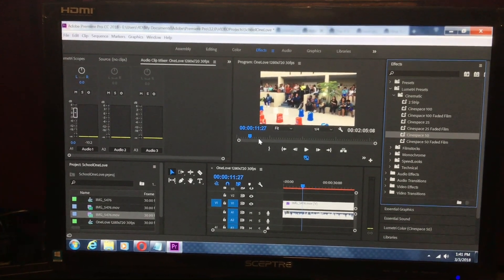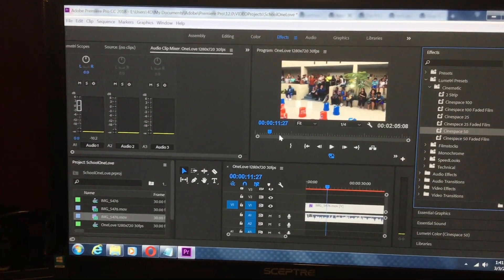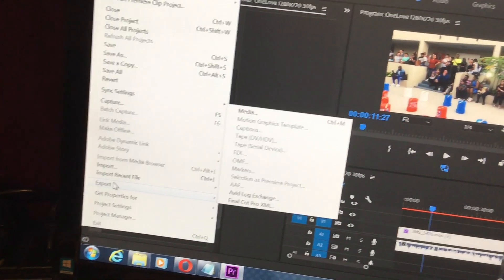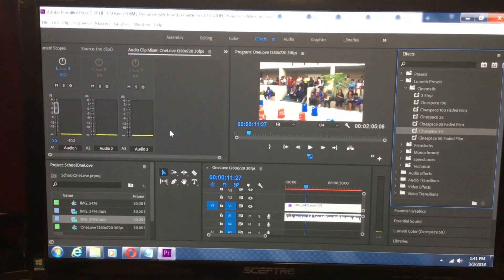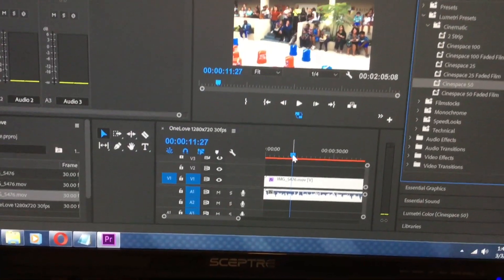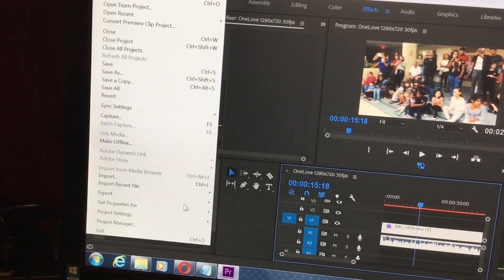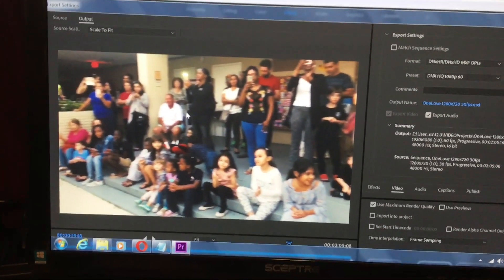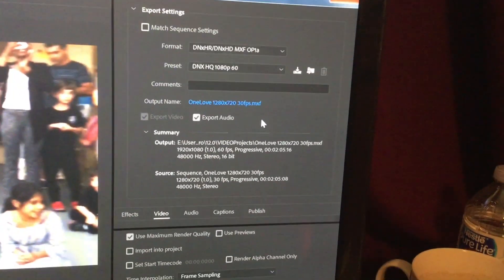Adobe Premiere not exporting export problem fix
Adobe Premiere Pro not exporting export problem fix
In this video you will learn how to fix adobe premiere Pro export problem. Clicking an export but the export window menu is not showing. This simple trick fixed adobe premiere Pro export problem and issues.

👇Not related,  but benefits YOU and the channel if you check it out:
🤑 WANT FREE MONEY? GET a minimum of $10 in FREE CRYPTO HERE: